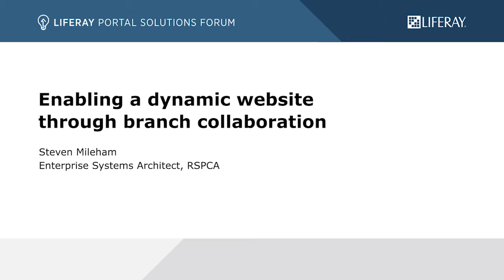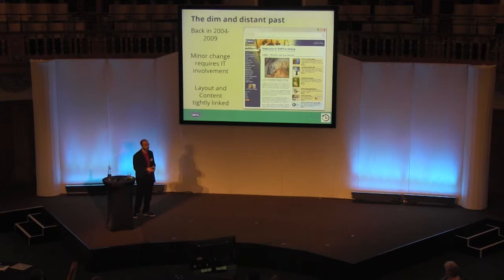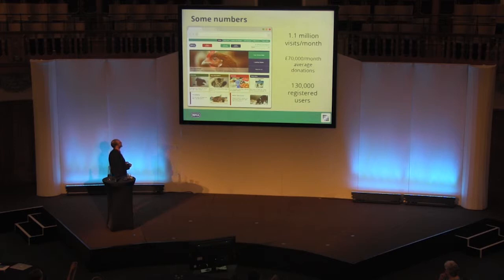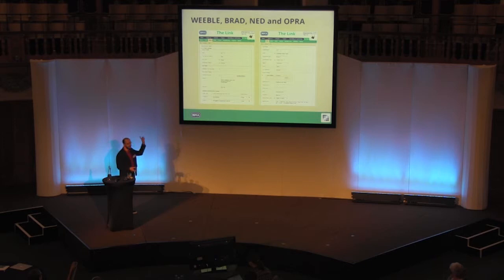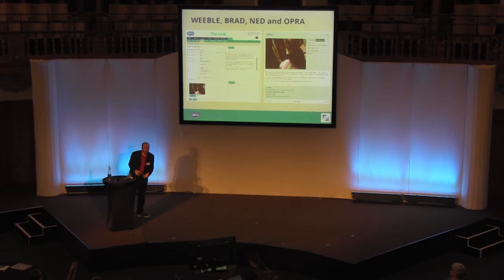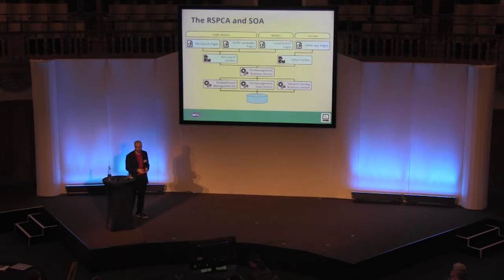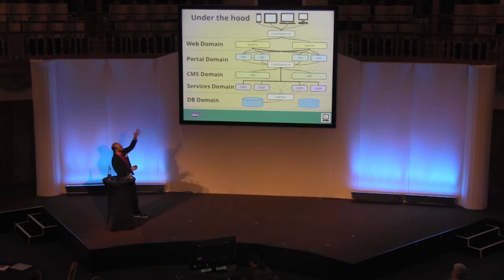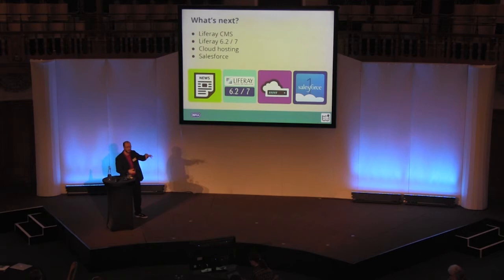LPSF UK 2014 - Enabling a dynamic website through branch collaboration - Steven Mileham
– Liferay's open source technologies are being used to solve a variety of enterprise challenges, including reaching customers, reducing support center costs, marketing effectively online and integrating enterprise systems.

The Portal Solutions Forum is an event for practitioners to learn more about the best practices and lessons learned in pursuing these goals. The second annual Portal Solutions Forum in the UK had a particular focus on solutions and best-practices around Portals, User Experience Platforms, Self Service and future industry trends.

for updated listings of local events in your country.